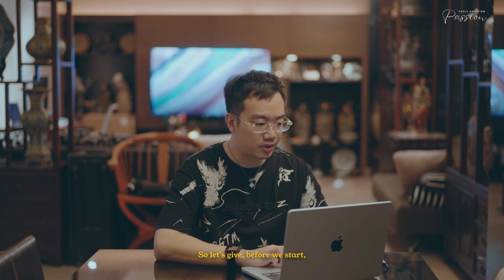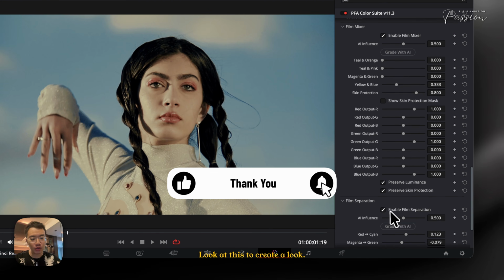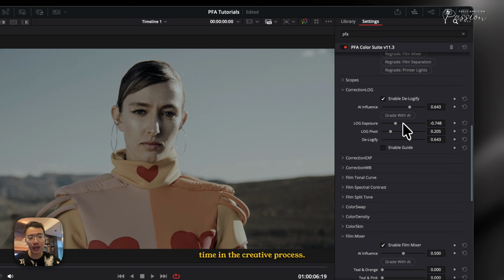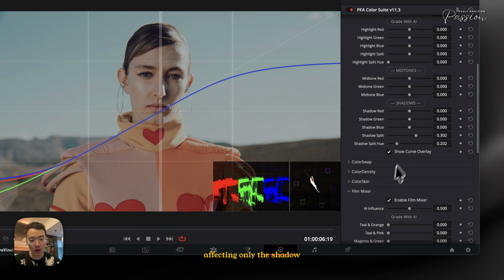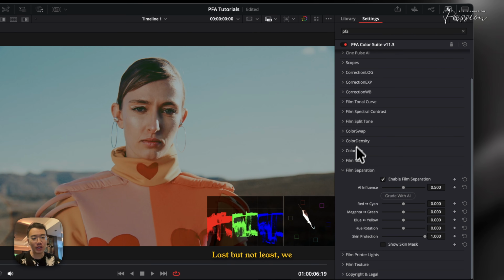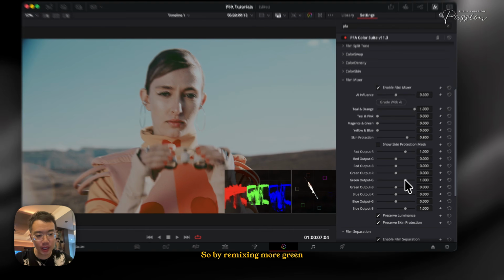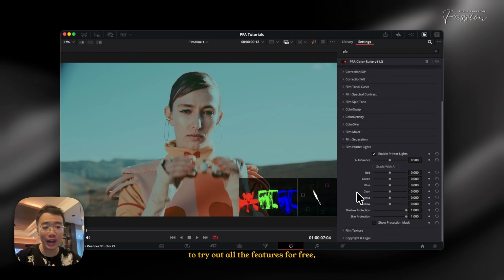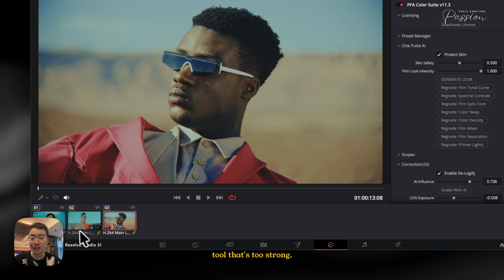AI Color Grading Is Finally Here: Full Pipeline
PFA Color Suite has completely transformed from a color grading plugin into a full AI color grading pipeline and assistant. This video shows you exactly how AI color grading replaces a massive 15-node tree with a single node — LOG correction, exposure matching, white balance, and CinePulse AI look generation all in one plugin.

Watch as the AI assistant handles the boring correction work in one click, then generates custom cinematic looks by moving 135 parameters simultaneously. Full manual breakdown included showing Film Tonal Curve, Spectral Contrast, Film Mixer, and more.

Chapters:
0:00 AI Color Grading Is Finally Here
0:15 15-Node Manual Workflow vs PFA
0:47 Grade with AI: LOG Correction
1:05 Generate Look: 135 Parameters at Once
2:00 Manual Grading Breakdown
2:25 Film Tonal Curve: Milky Shadows
2:42 Film Spectral Contrast: Channel Saturation
3:11 Film Split Tone: Shadow Movement
3:39 Color Swap vs Density: Additive vs Subtractive
4:19 ColorSkin: Vectorscope Skin Alignment
4:49 Film Mixer: Teal & Orange Palette
5:11 RGB Remixing: Adding Cyan & Magenta
5:51 Film Separation: Axis Control
6:31 Film Printer Lights: Injecting Color
7:06 AI on Another Shot: One-Click Result
7:28 Free Trial & 45% Off